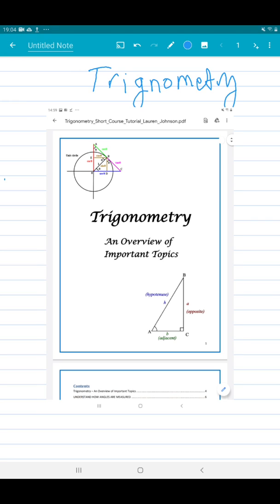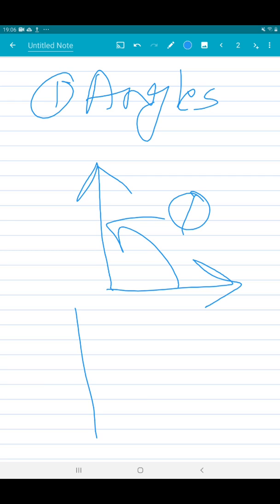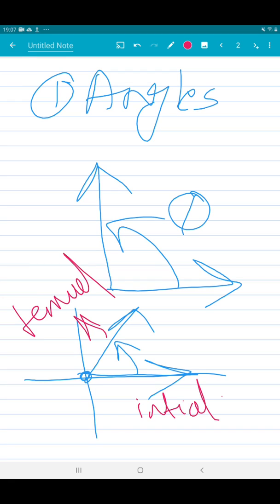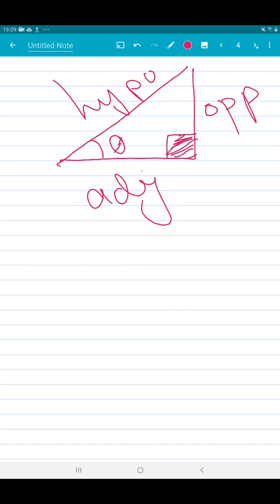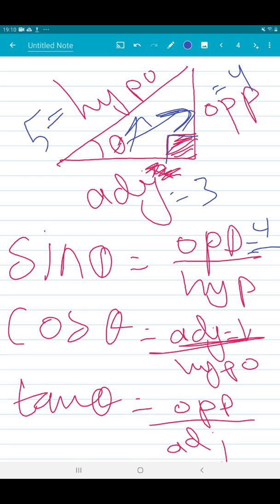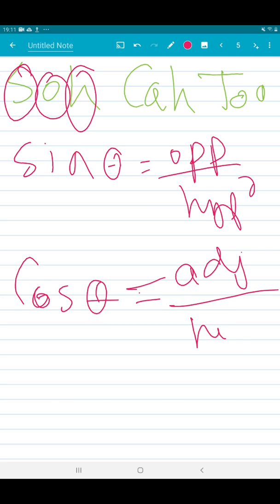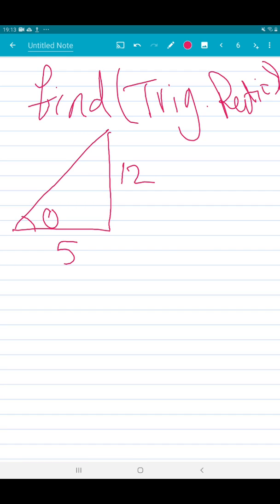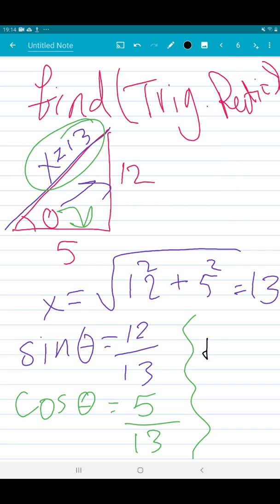trignometry 1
trignometry 1 - grade 9 ig - shadi tarawneh - week 2